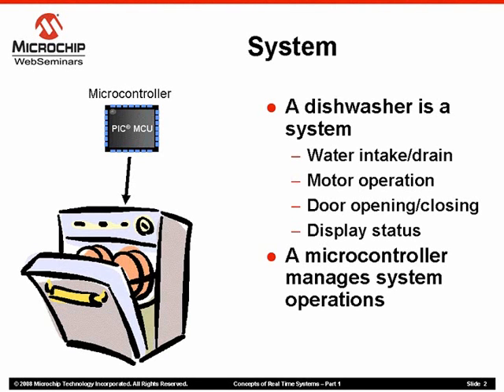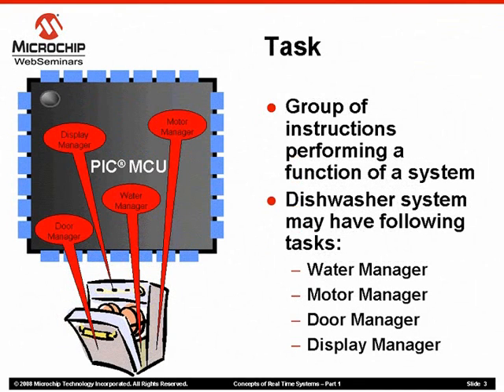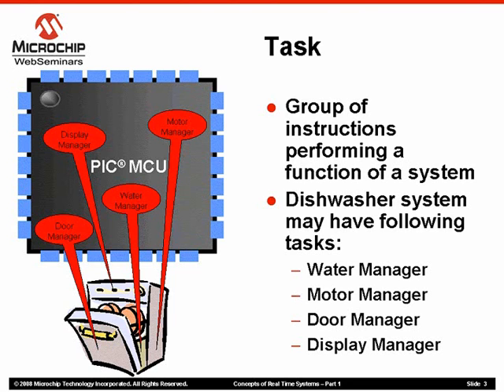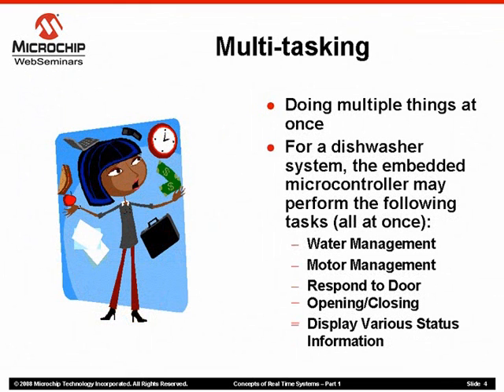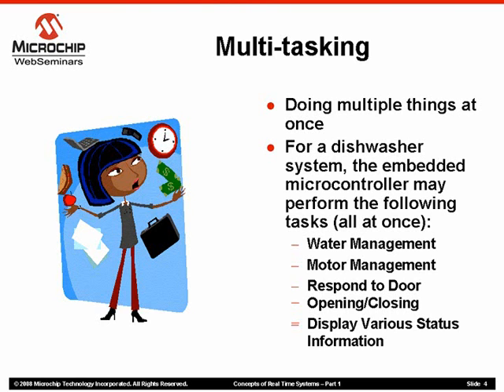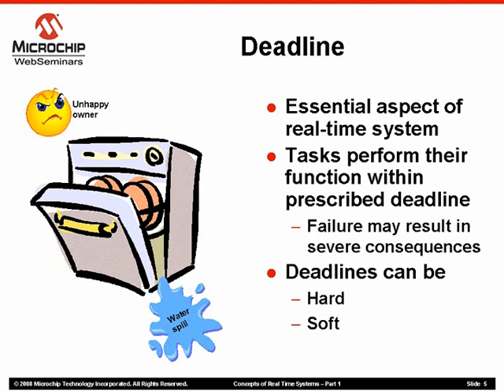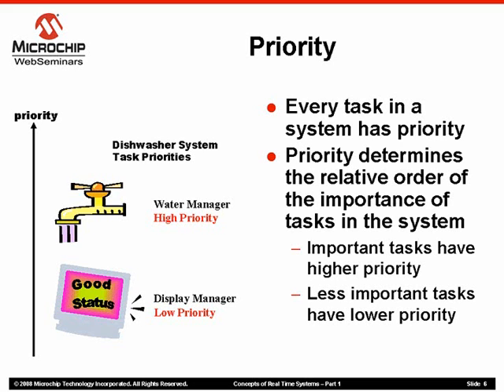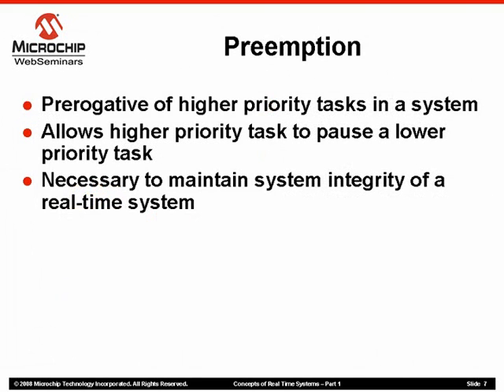Concepts of Real Time Systems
In this video, the fundamental concepts of task and relevant topics are discussed.